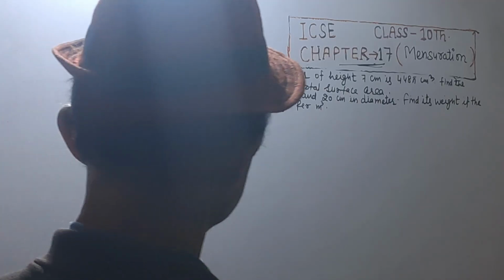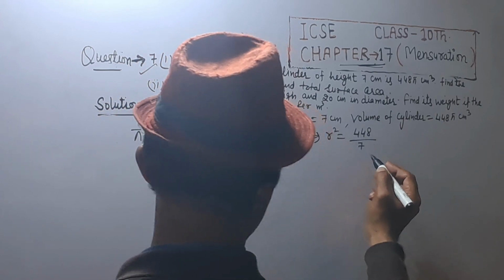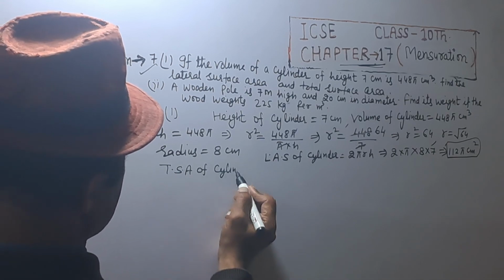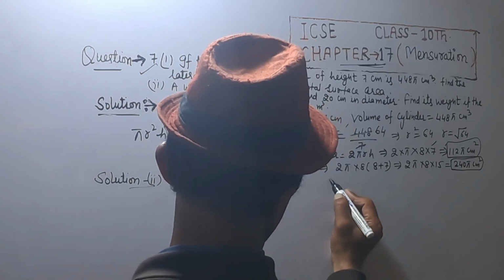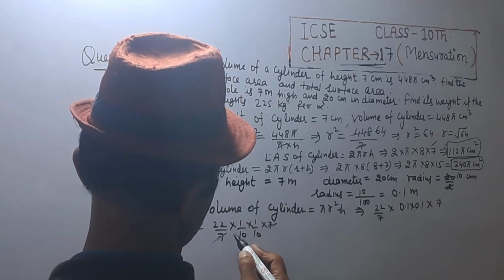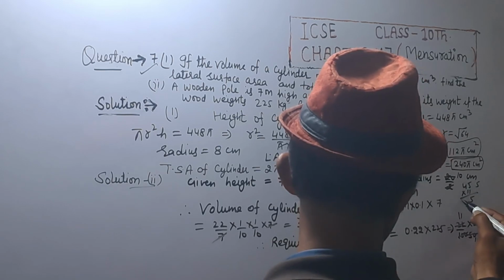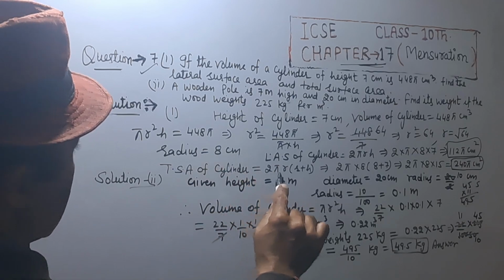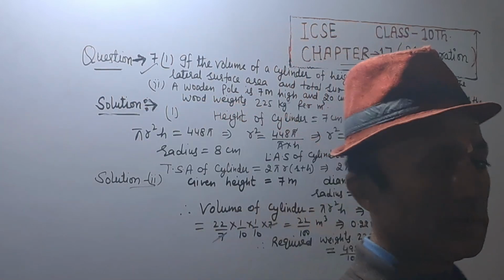MATHEMATICS|| ICSE || CLASS-10TH||CHAPTER-17 ||Mensurations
||MATHEMATICS || || ICSE || CLASS-10TH || ||CHAPTER-17 || ||Mensurations || Solution to Question-7 Chapter-17(Icse)Class-10 howtoincreaseSubscribers# howtoincreaseviewers subscribersKaisebadhaye #@kamalThakurMaths how to grow on YouTube channel 2024 how to increase subscribers how to increase viewers on YouTube channel ⭕THANKS FOR WATCHING THIS VEDIO⭕ @kamalThakurMaths